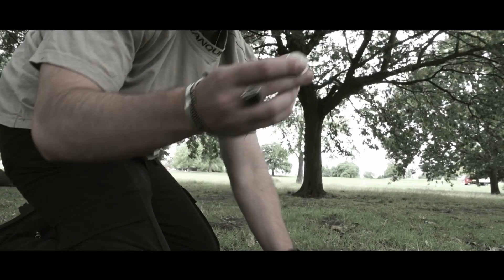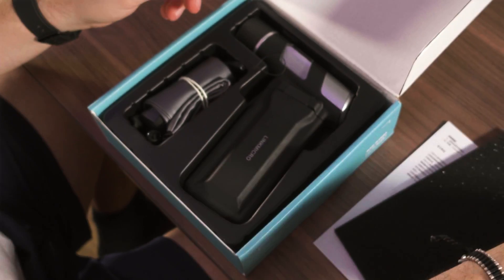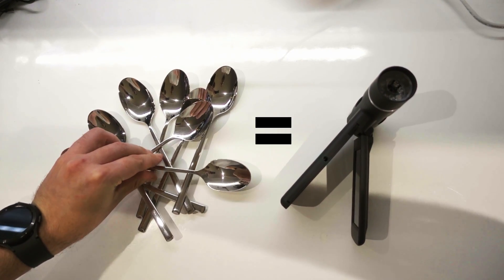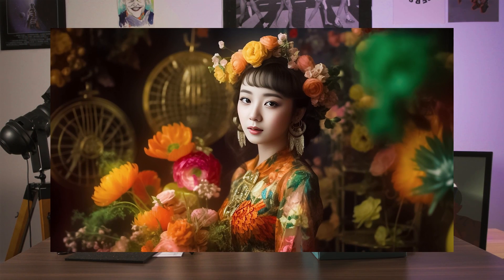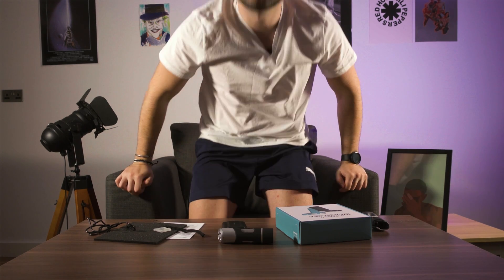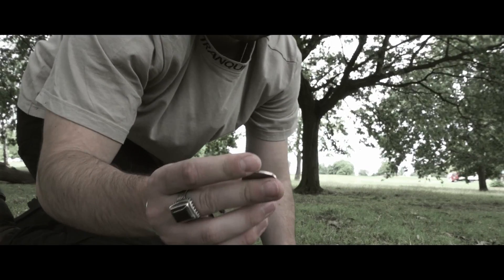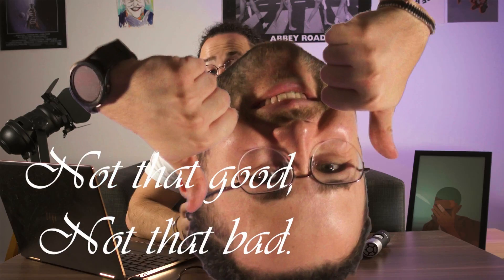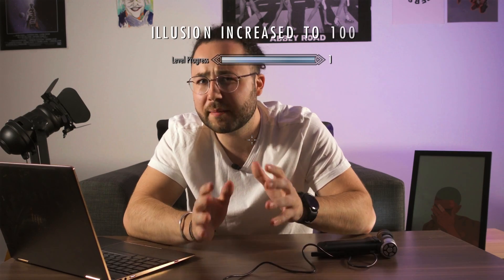This Microscope Sees What? | Portable Microscope Review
This is a portable microscope that you can have some fun with indoors or outdoors.

Today at Storminno we will be taking a look at a portable Microscope that can 200x zoom in. It also has 8 LEDs in the front for added clarity and low light situations. Hope you will all like it!

Amazon Link UK
Amazon Link US
Amazon Link CA